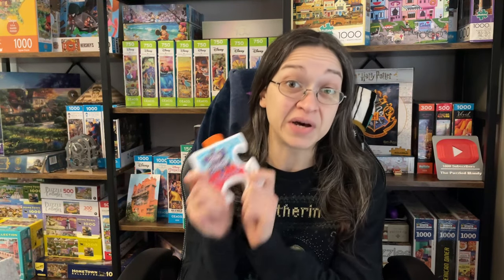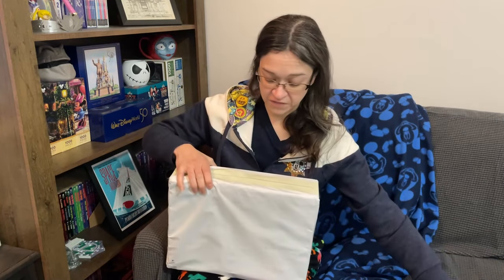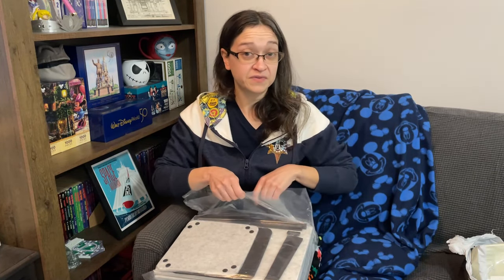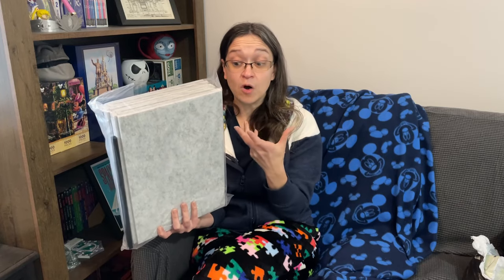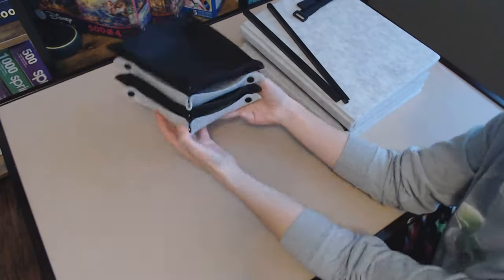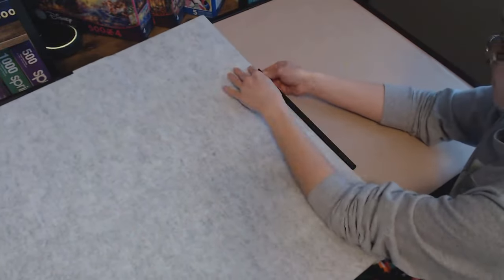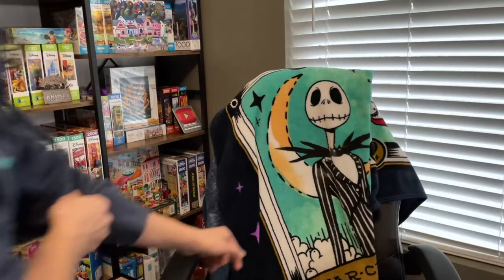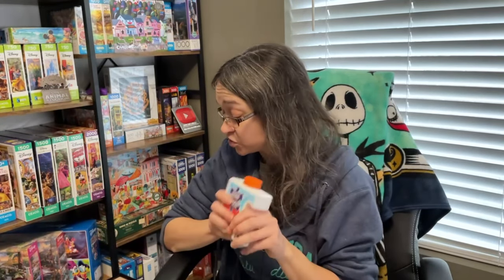I Tried 3 Puzzle Essentials. The Results Shocked Me! A Puzzle Mat + Working With Puzzle Glue/Sheets.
Watch me try out a new puzzle mat, and figure out how to use puzzle glue and glue sheets for the first time. I'll share my step by step process, and my overall thoughts about each product.

Puzzle Glue

Puzzle Glue Sheets

0:00 The Plan
0:50 The Puzzle Mat
8:53 The Puzzle Glue
14:33 The Glue Sheets
20:52 Final Thoughts